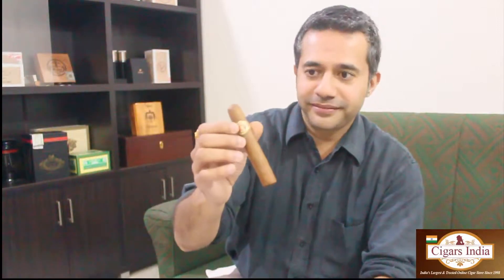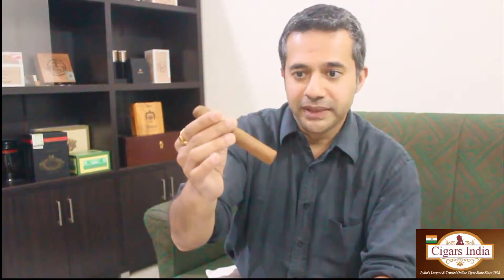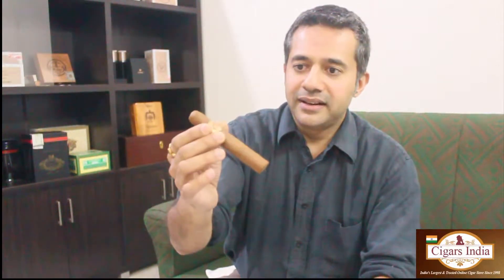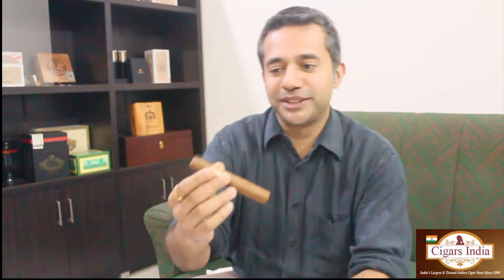Review of the Ramon Allones Specially Selected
Review of the Ramon Allones Specially Selected, video produced by ww.cigarsindia.in (India's Largest and Trusted Online Cigar Store).